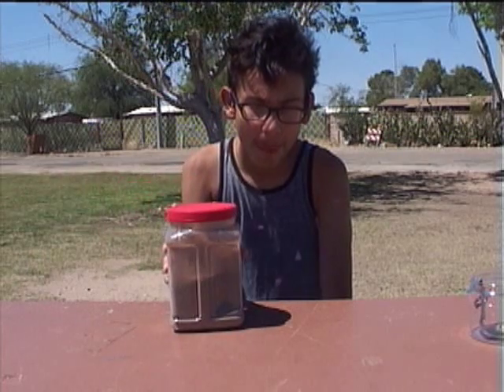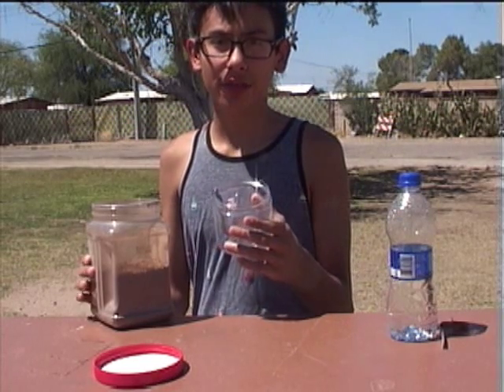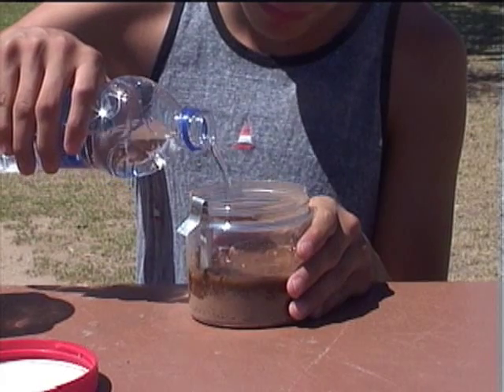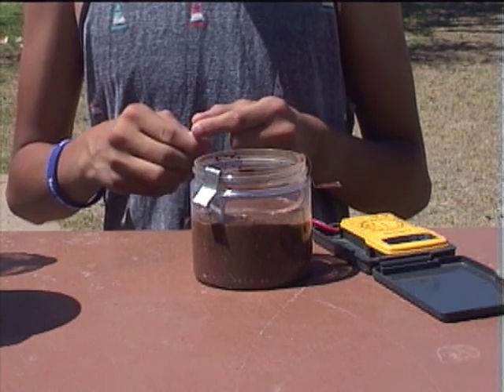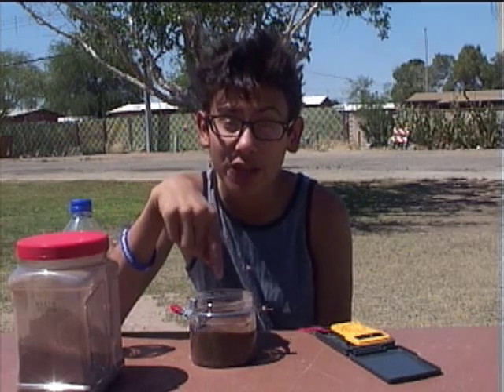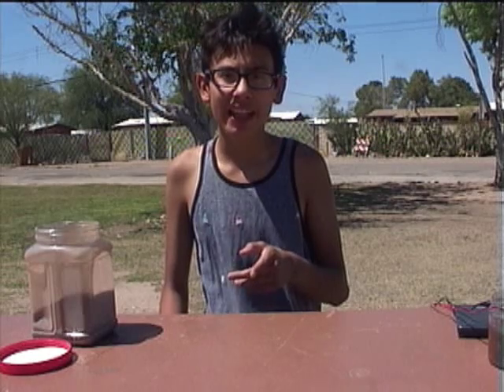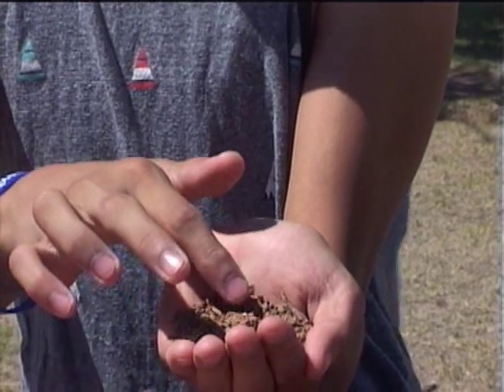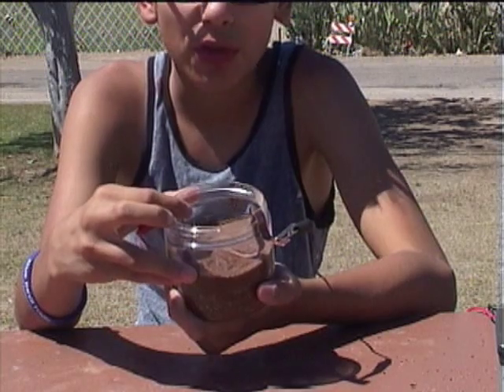How To Make A Mud Battery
Common mud makes electricity.